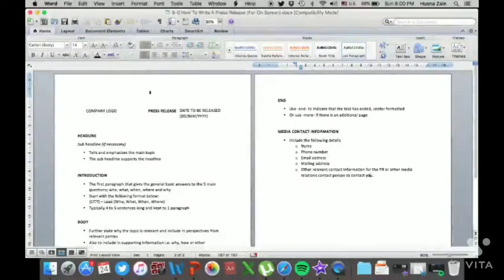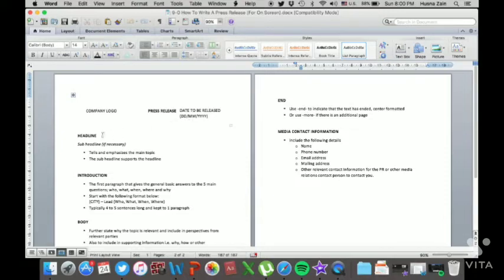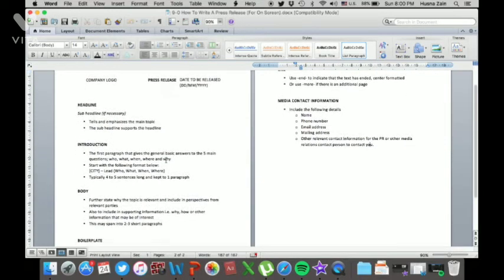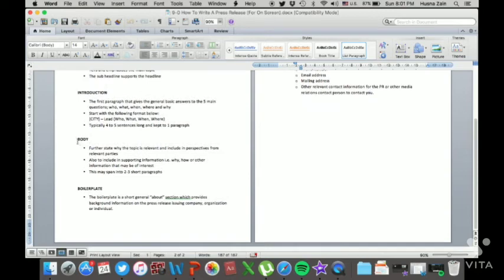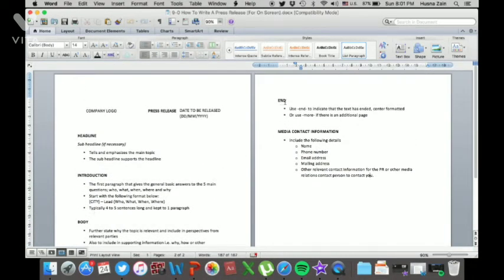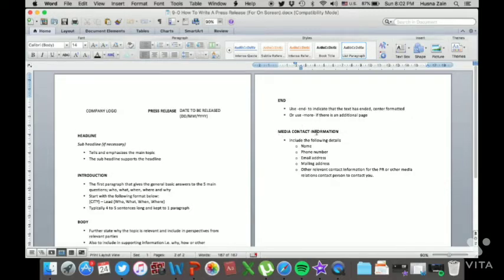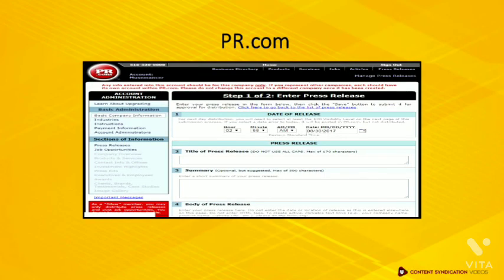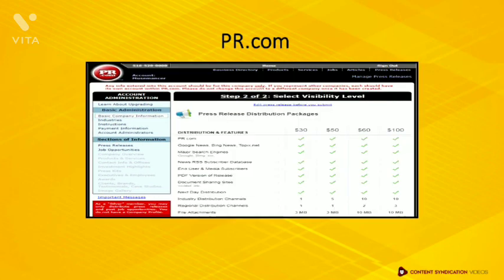Online Course ! CONTENT SYNDICATION ! FREE VIDEO COURSE 2022 ( PART 9 )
100% Free with “Resell Rights”.
About Course: 100% Free video course and Earning Idea, Content Syndication in 2 days. Change your life now.